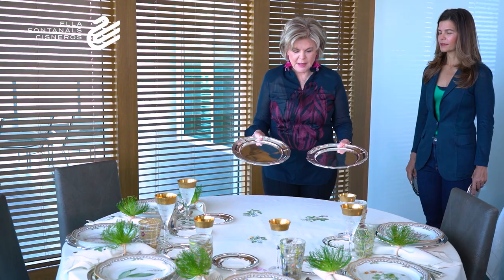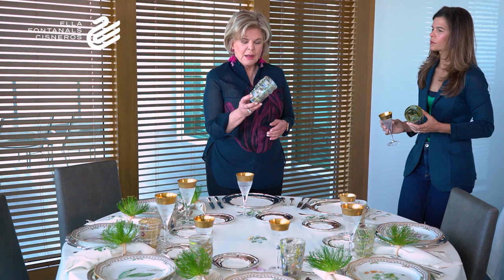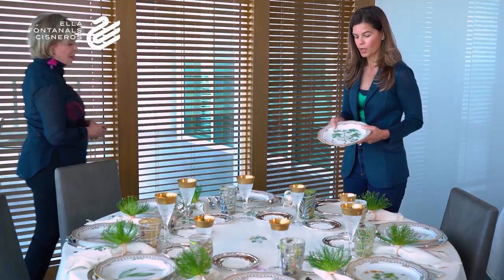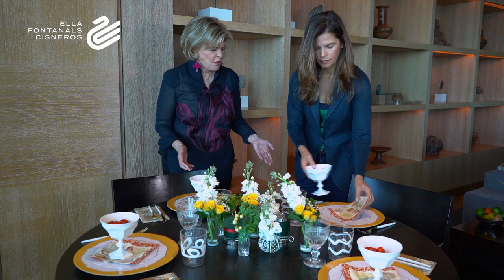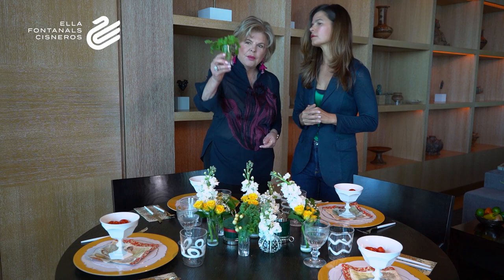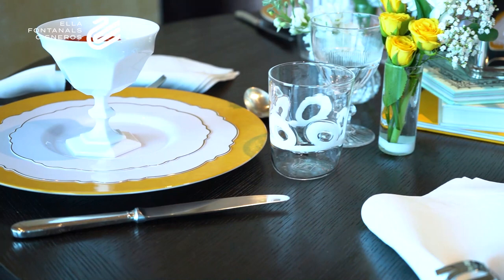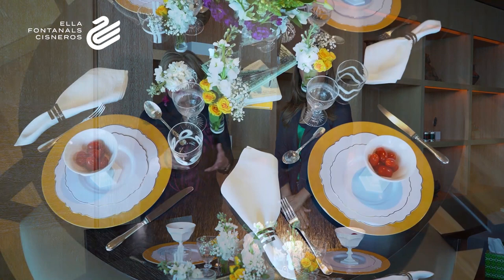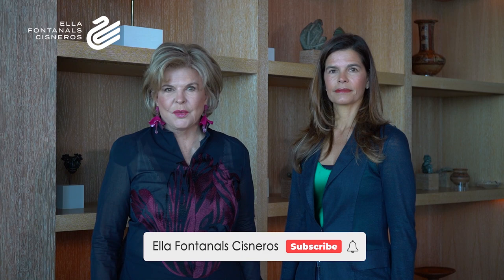How to: Art of the Table | Fancy vs. Casual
I truly believe that art surrounds us everywhere and it touches all aspects of our daily life. There is art on setting a table too! For me, it has always been an opportunity to turn a dull moment into a fun and artsy one.

For this video I have invited my daughter Mariela Cisneros-Mestre to help me set two tables, one with historic tableware and another one with inexpensive items that can be purchased online.